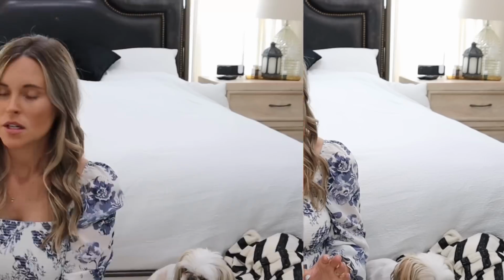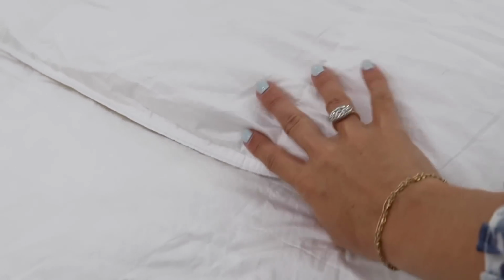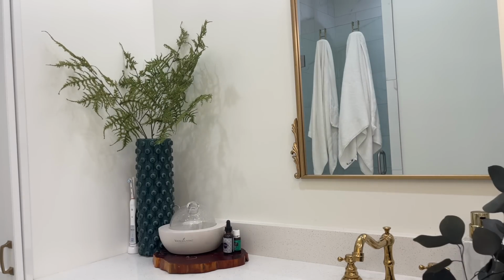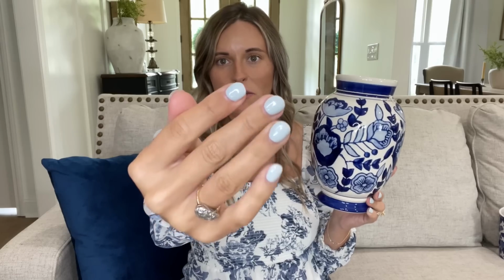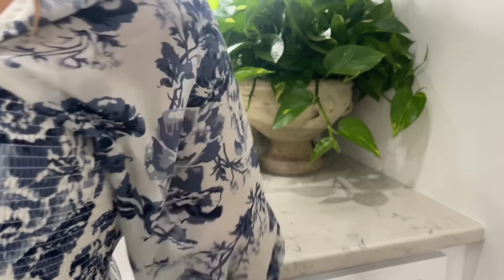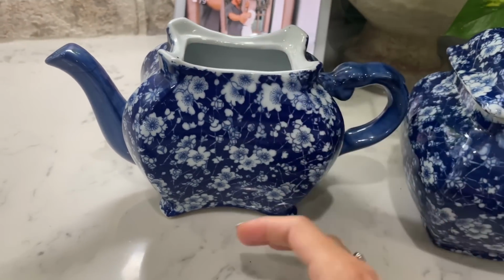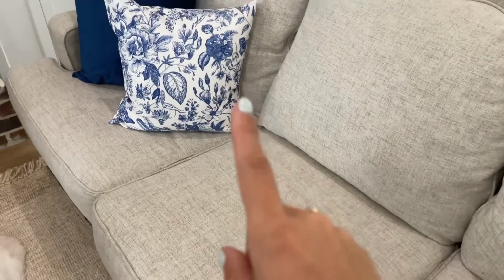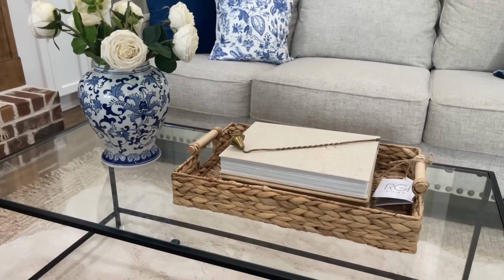SUMMER DECORATE WITH ME | Master Bedroom + Big Haul!!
AMAZON SHOP